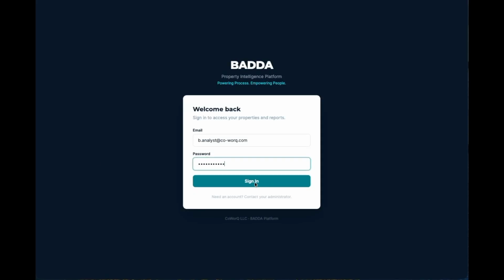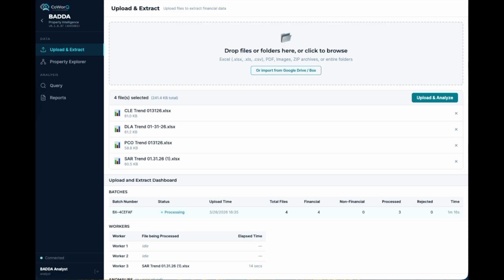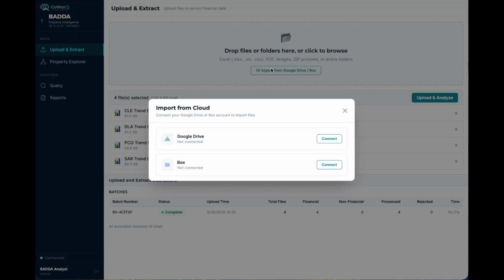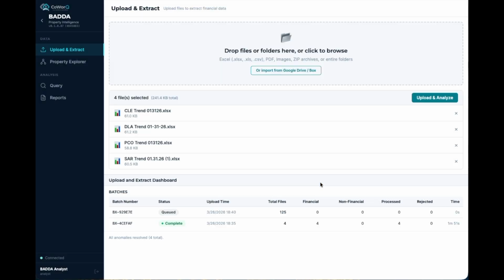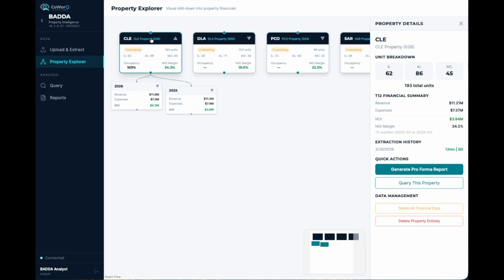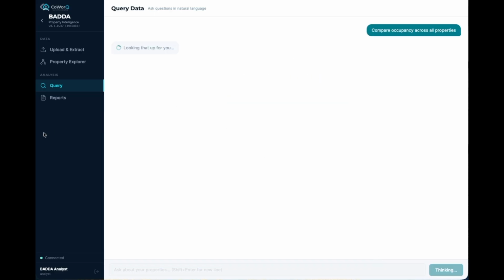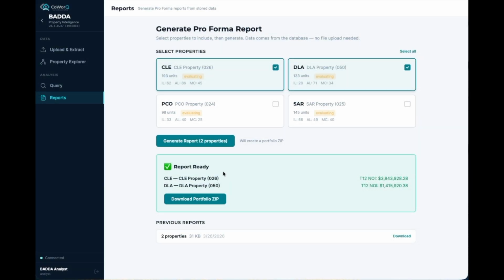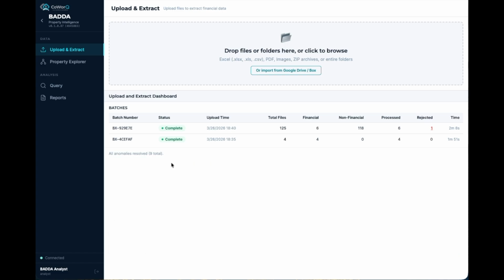Business Acquisition Due Diligence Agent (BADDA) - Demo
This video provides an overview of CoWorQ's BADDA Product for Senior Living Centers